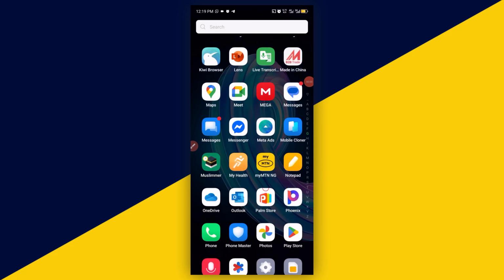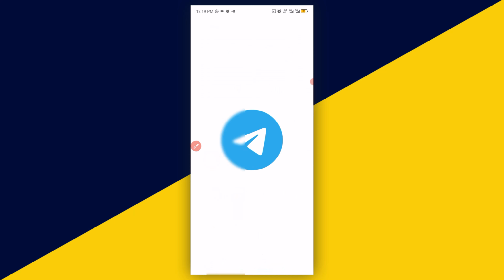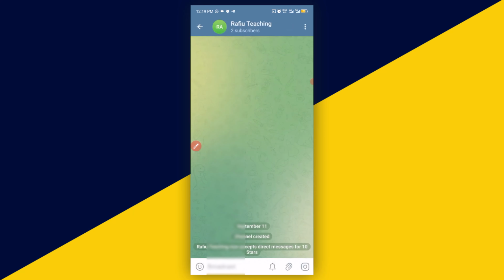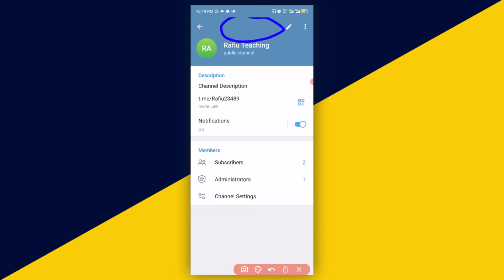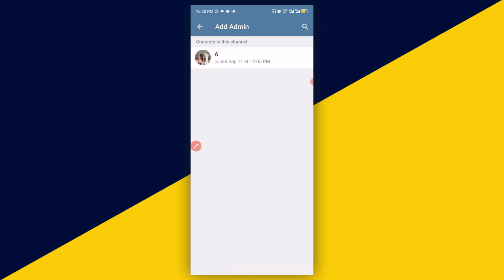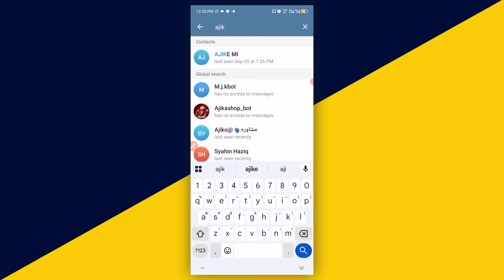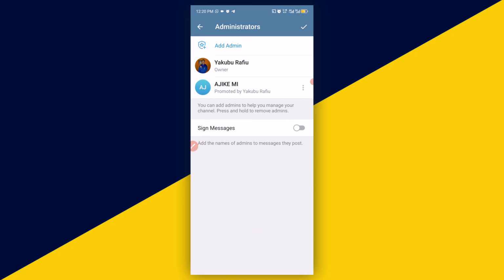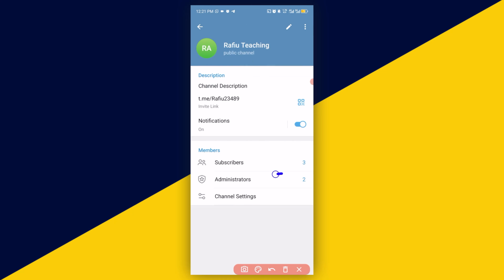How to Add an Admin to Your Telegram Channel